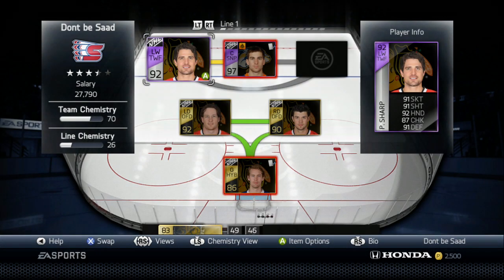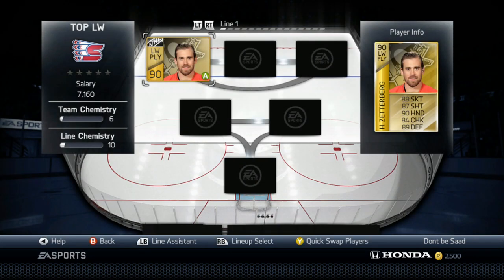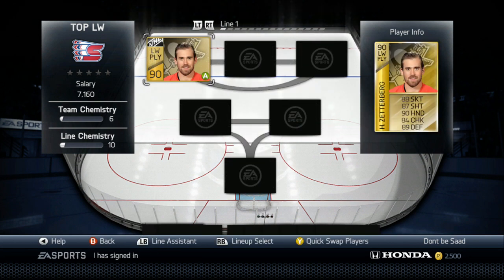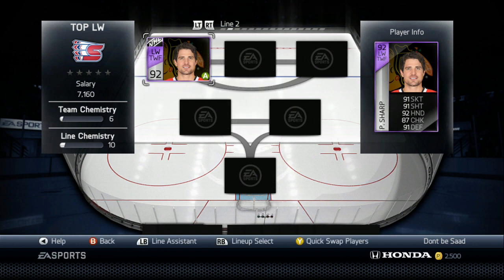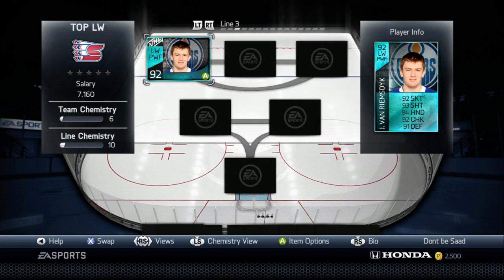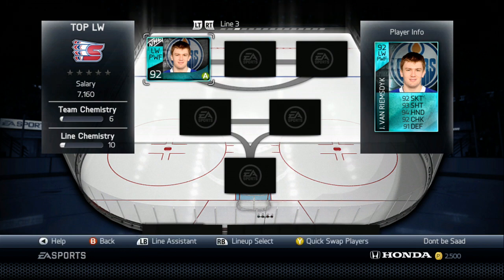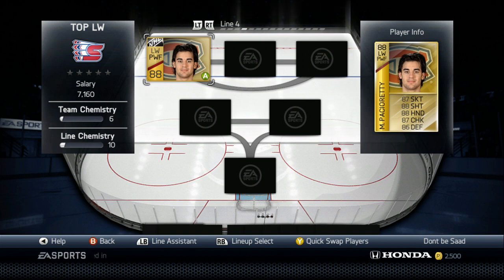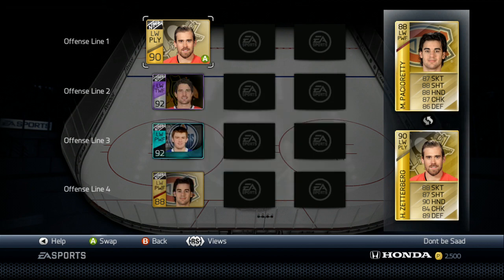NHL 14 HUT | TOP 5 LEFT WINGERS IN HUT!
NHL 14 is an ice hockey video game developed by EA Canada published by EA Sports. NHL 14 is the 23rd installment of the NHL series and will be released on September 10th 2013, in North America. NHL 14 was released on the PlayStation 3 and the Xbox 360, featuring New Jersey Devils goalie Martin Brodeur on the cover. NHL 14
DontBeSaad20 will be brining you NHL 14 news, tutorials, and gameplay! DontBeSaad20 will be posting: